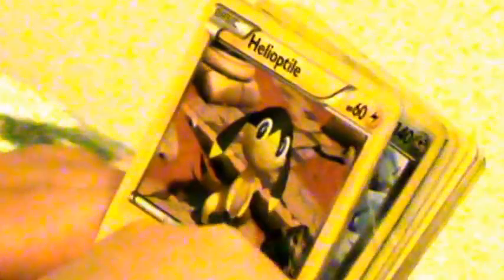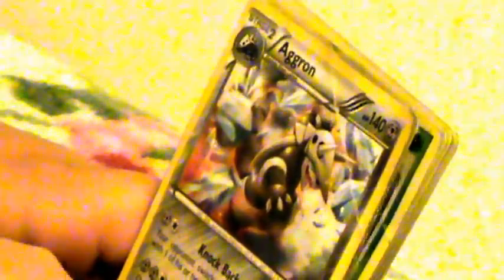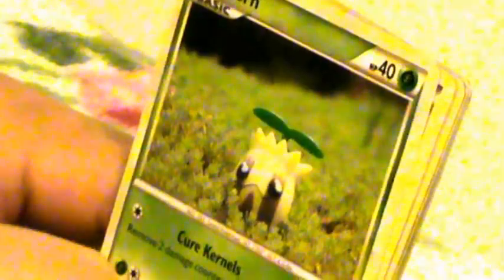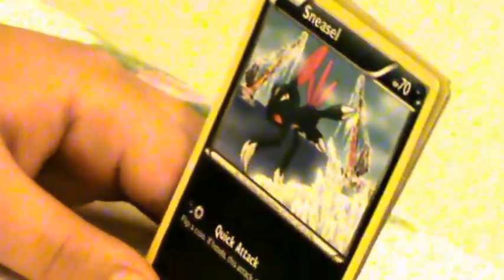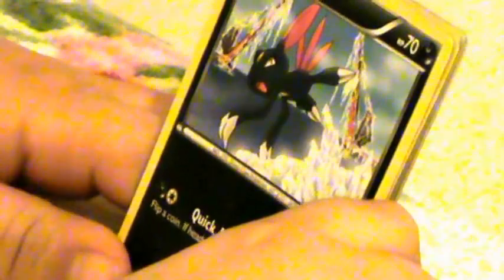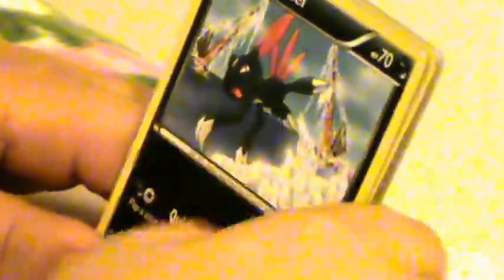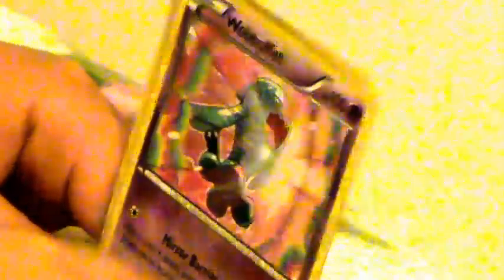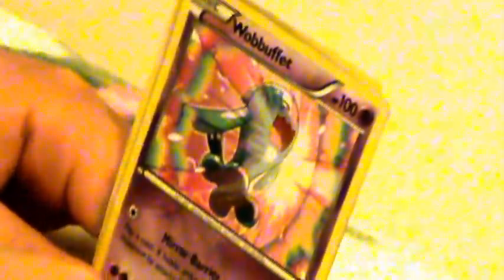Zein Pokemon Cards Video - 3